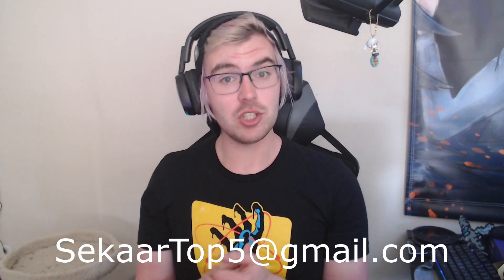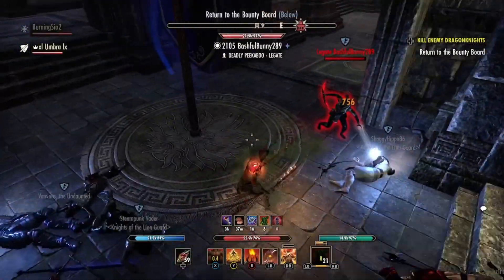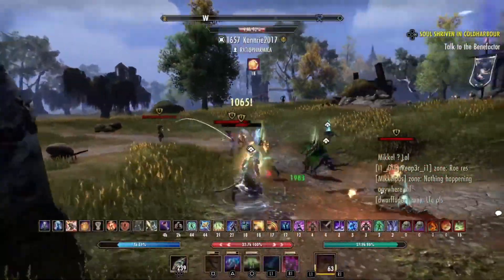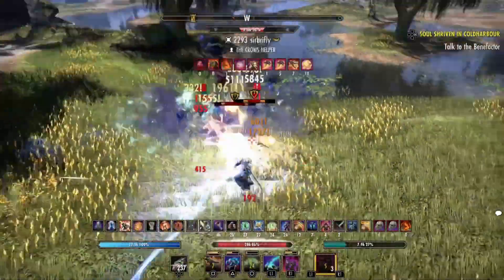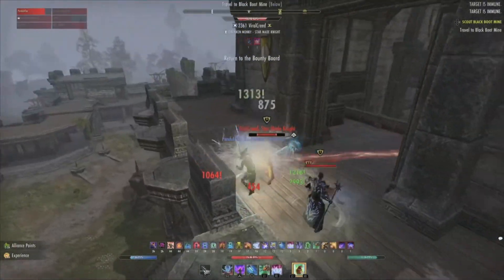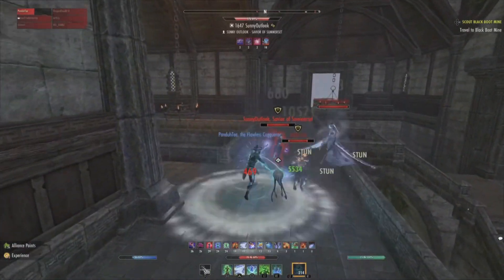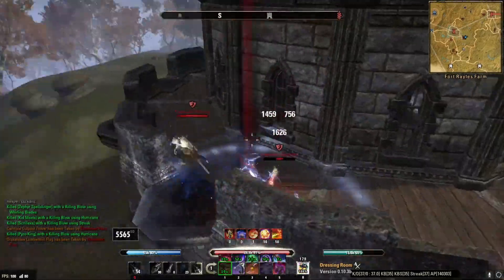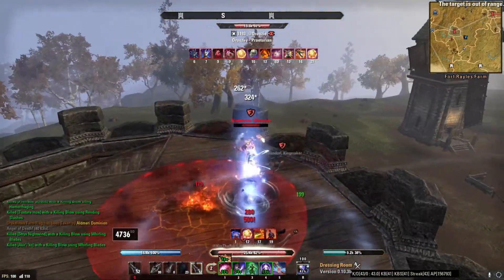💥 1v20 With The Quickness!! 💥 - Top 5 ESO PvP Fights of the Week Episode 2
Huge Congrats to everyone that made it into the Top 5 for Week 2! Let me know what you all think of episode 2 and the direction that this series is headed. All positive criticism is welcome :)

Those featured in this video that create content are listed as below, CHECK THEM OUT!

00:00 Sekaar/Intro

01:00 l jiff l / xl Umbra lx

02:45 ExOtIk MkAy

03:18 Zeusiboii

03:47 Lynog_LFC

07:15 PanduhTea

11:01 @EEEIEEEIEEEIEEEIEEE (Monkie)

14:28 Outro